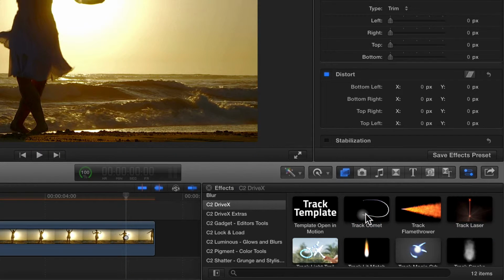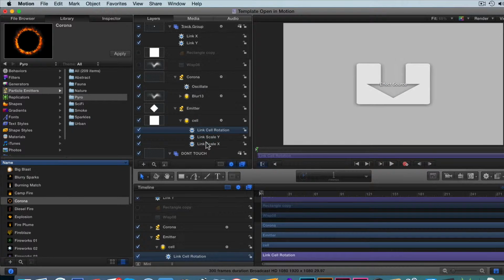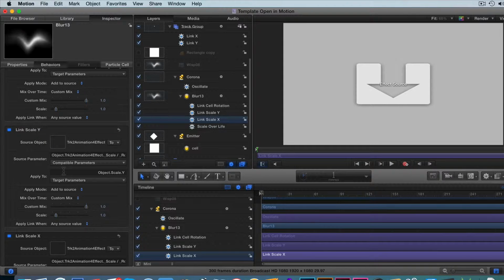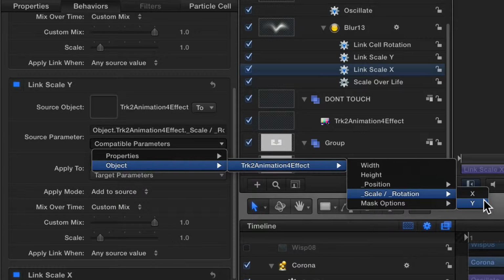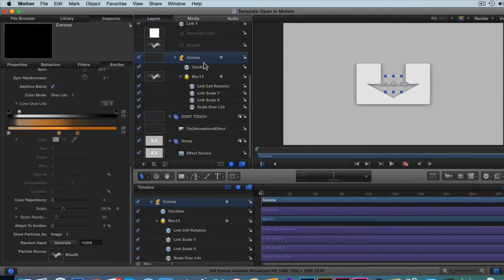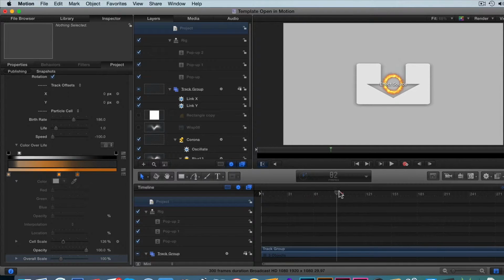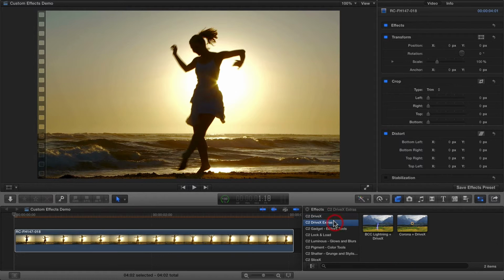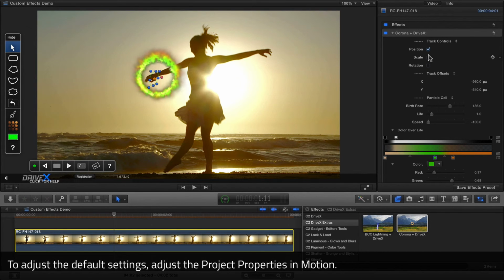FCP X - How to add Tracking to any Particle effect or Motion template using DriveX powered by mocha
CoreMelt DriveX allows you to easily track 3D text or particles to the motion in your footage. Using the power of the Academy Award winning mocha tracker you can follow the motion in a clip just by drawing a shape and pressing track. DriveX includes 20 Motion Templates for many kinds of tracked particle and text effects and advanced users can edit their own templates to apply tracking to any parameters in motion.
This tutorial shows you to how to modify our included motion template to include any particle effect you want with tracked motion.